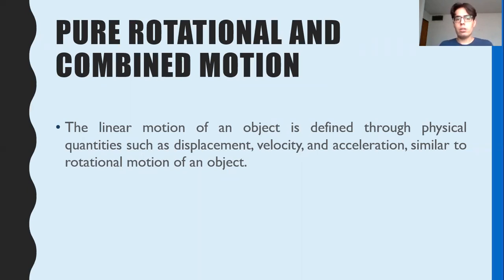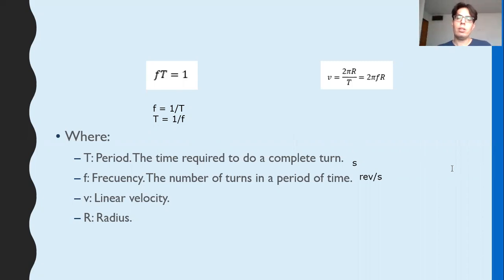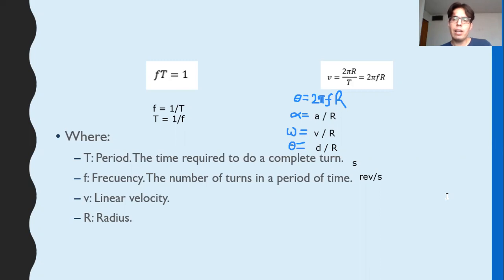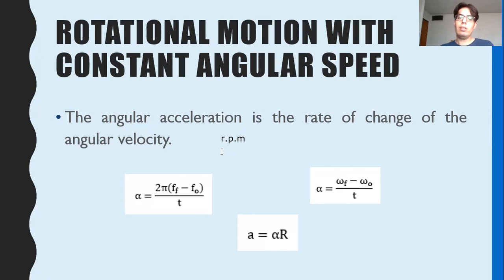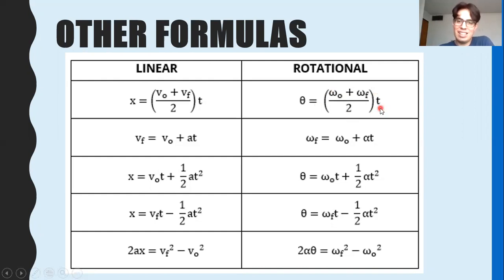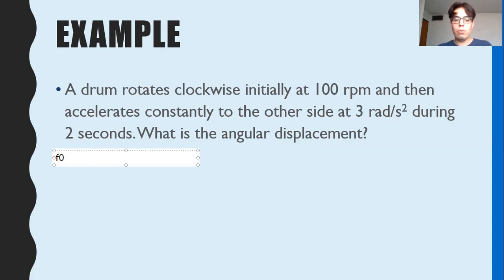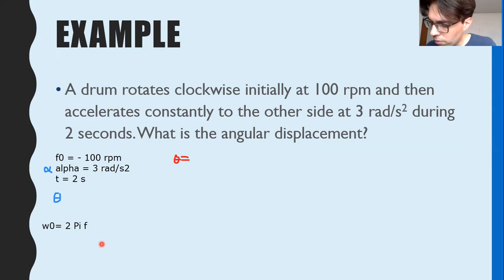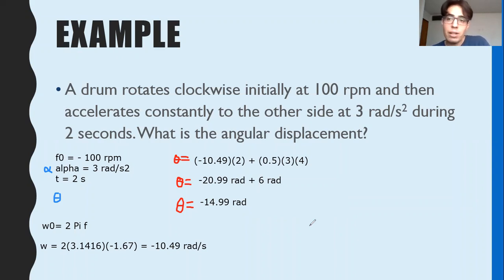Kinematics of rotational motion